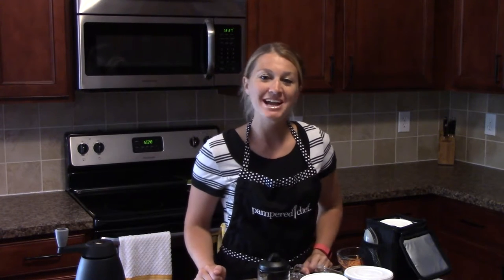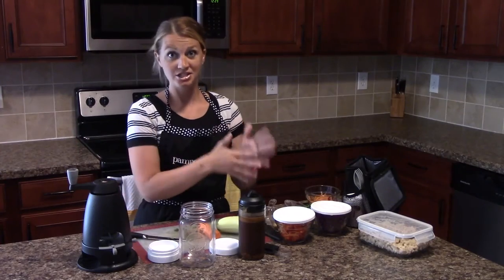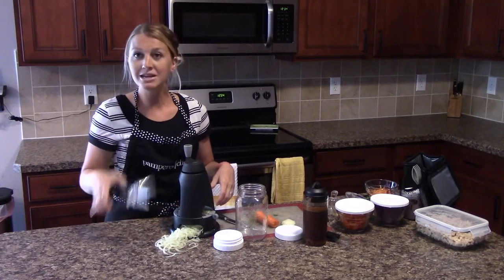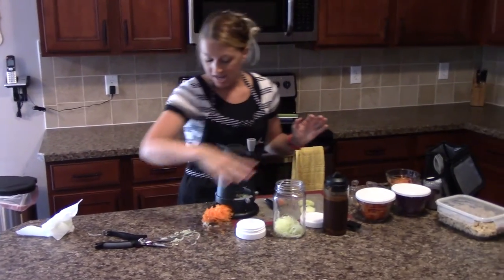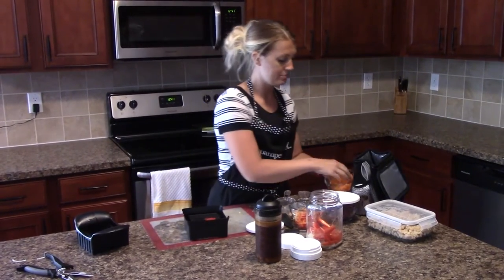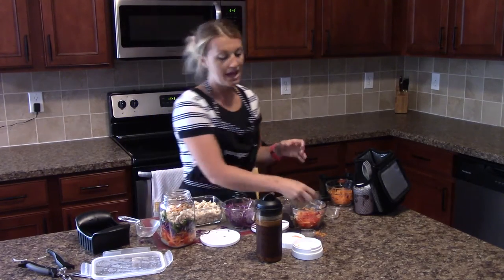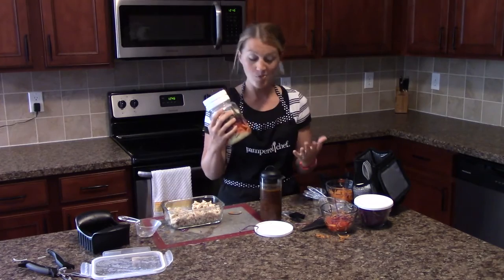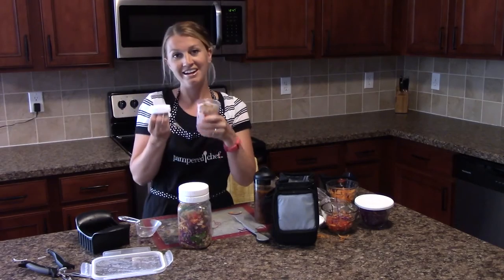PAMPERED CHEF: Make and Take Mason Jar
I am so excited about this Make and Take Mason Jar from Pampered Chef! You can buy the jar alone, or as a kit that includes a smaller jar (that stores on the inside for a perfect snack), and a carrier for easy transportation!

Below are some links to some of the products featured and the delicious Asian Crunch Salad recipe!